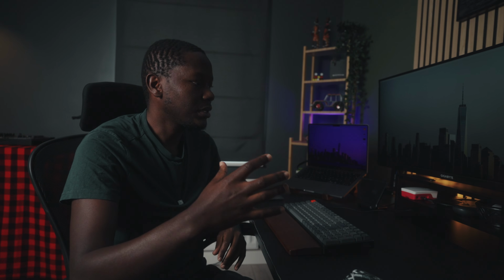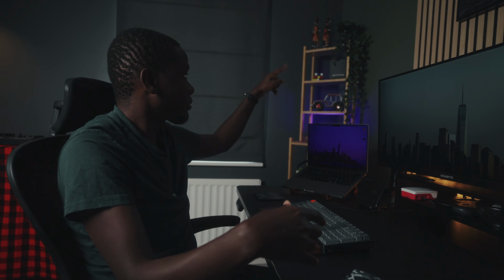1 small office 5 youtube setups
–––Description–––
Can I convery my small room into 4 different office setups.
–––Description–––

–––All Office setup products. Personally bought and recommend–––
Furniture
FLEXISPOT Standing Desk
Naspaluro office desk chair
Bontec wood Monitor Stand
Vittsjo shelving unit.
Downtree deskman deskpad.
Mokani cable management no drill
Jiziyruo 2pc under desk drawers.
Daily Tech
Apple 2021 macbook pro m1 pro.
Logitech MX master 3s mouse
Keychron k4 wireless bluetooth usb keyboard
Apple airpods 2nd generation wireless.
Tech Accessories
Mawazo wooden laptop stand.
Vaydeer wrist rest ergonomic wristpad.
Headphone stand holder with cable clip.
3 in 1 vertical laptop stand.
OTHER ACCESSORIES
Govee led light bars smart wifi rgb
Digital kitchen timer visual timer.
Hambii world map poster
Mind the gap sticker.
YTBERG led cabinet lighting, black     -

––– Chapters–––

––– Chapters–––

–––Photo Credits–––
––– Photo Credits–––